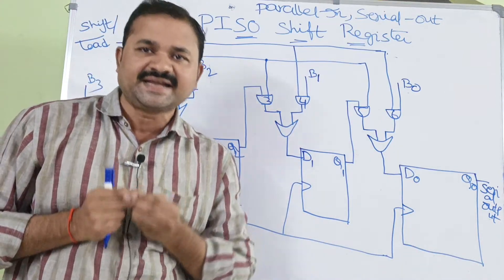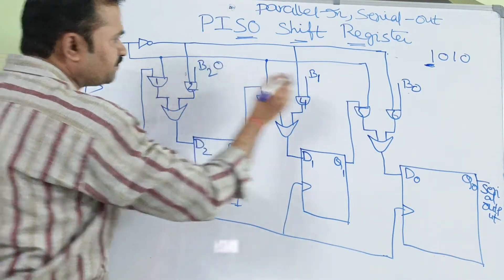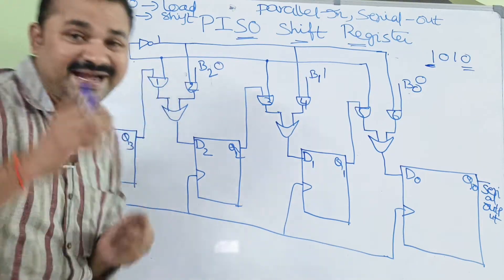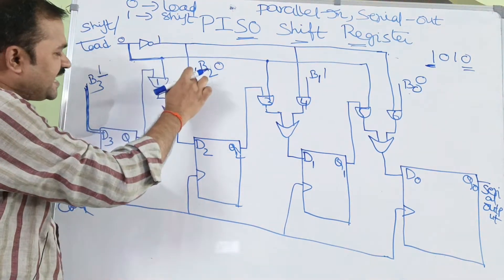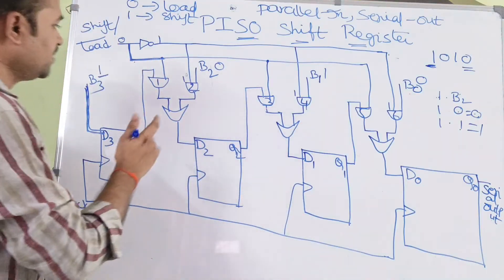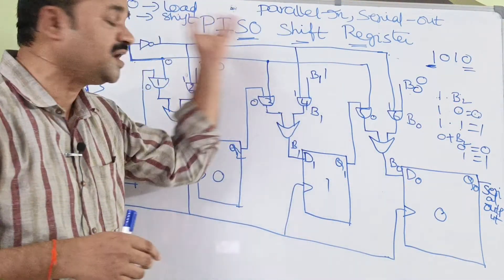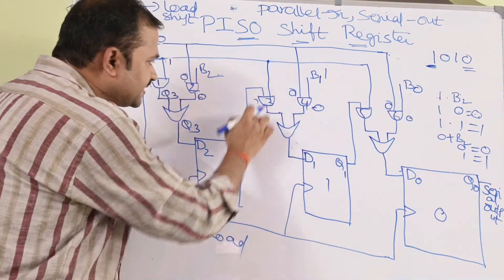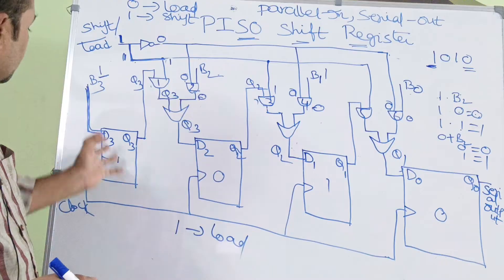PISO Shift Register || Parallel In Serial Out Shift Register